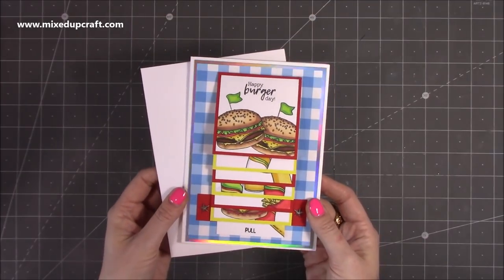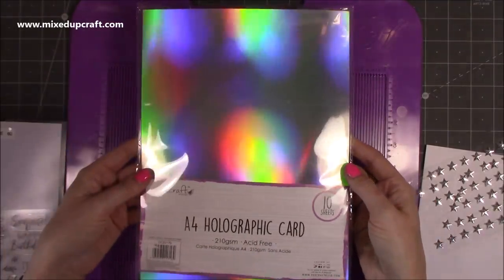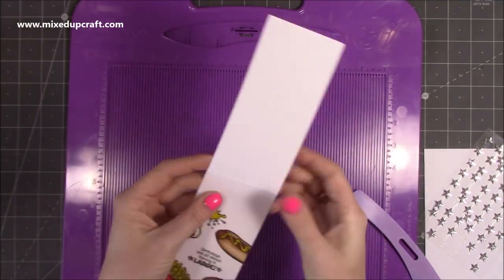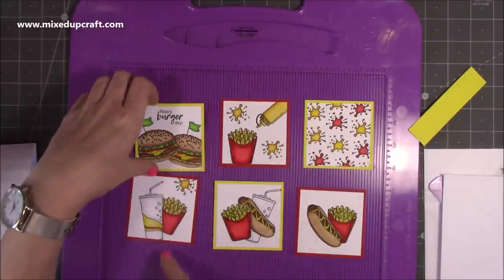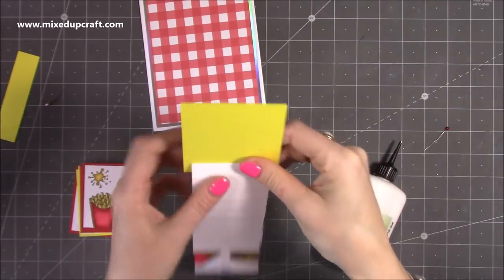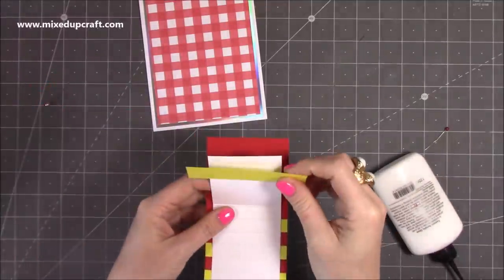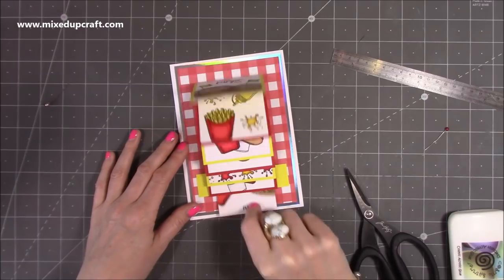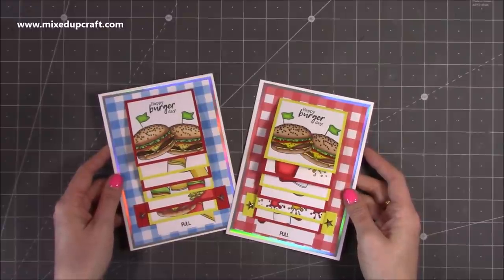Waterfall Cards Fun & Easy to Make!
In this tutorial, I show you how to make some fun and interactive Waterfall cards.

Free paper download.
Collall Glue
My Purple Scoreboard by Hunkydory.

Sam